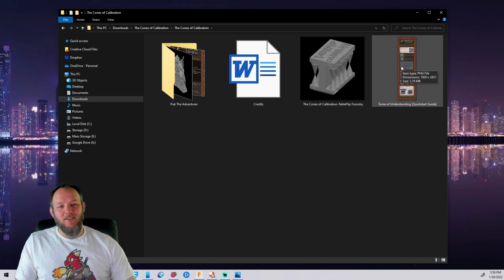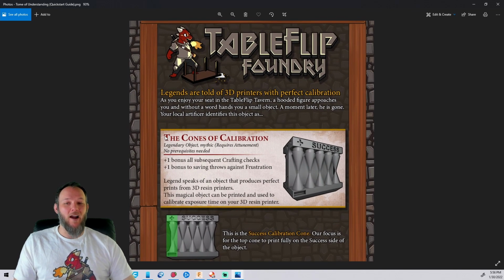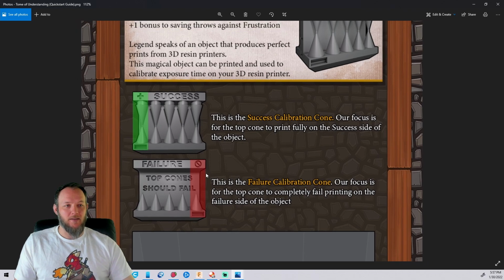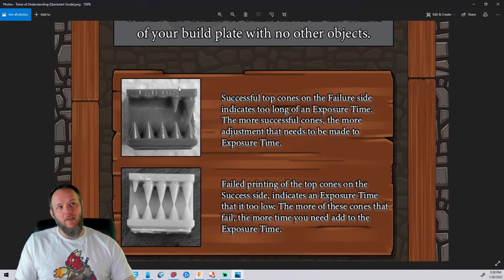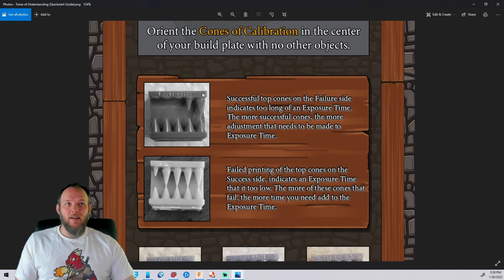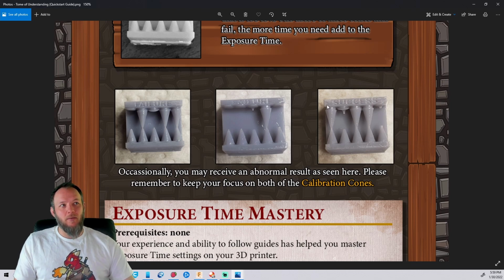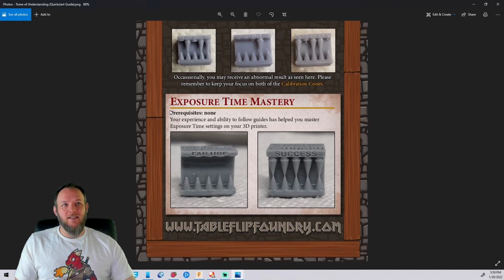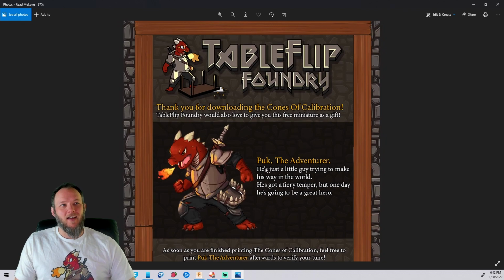This FREE 3D calibration tool will change EVERYTHING...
3D Resin Printing needs a better solution. TableFlip Foundry is proud to present: The Cones of Calibration.
TableFlip Foundry T-Shirt
Custom Character Sheets

Special Thanks to our Testing Group.
Carrie Day (crazmadsci): Lead Consultant, 3D Printing Educator, Pre-Support Artist, and Tester
ccatlett1984: Tester - Twitter: @ccatlett1984
Vanderblasst: Tester
Belleg01: Tester
TheLeagueOfCasuals: Tester
Kappy: Tester
StruggleBusGamer: Tester